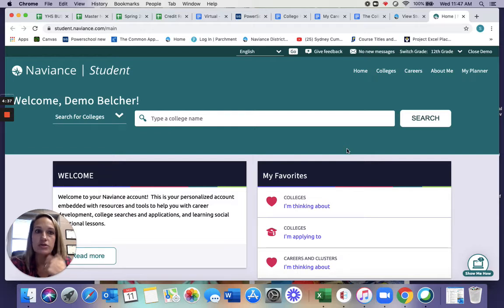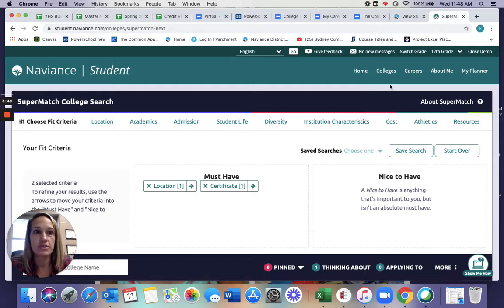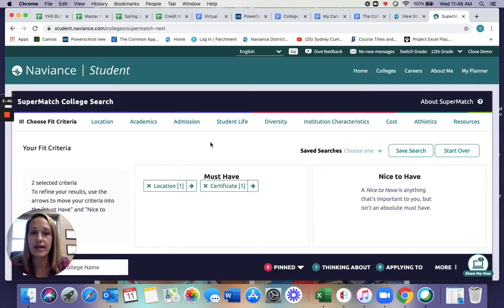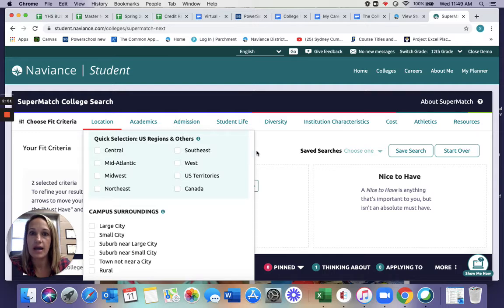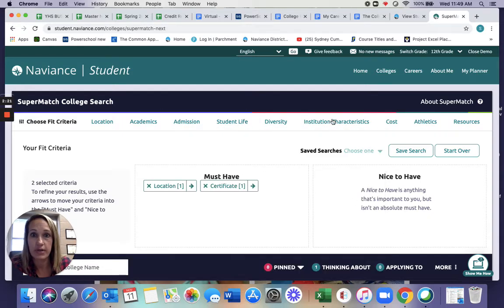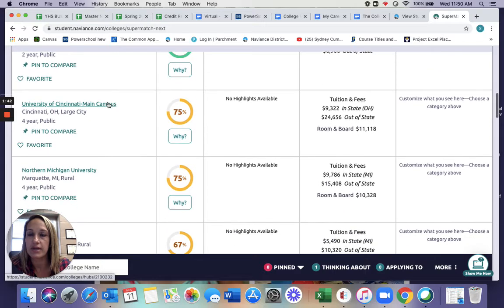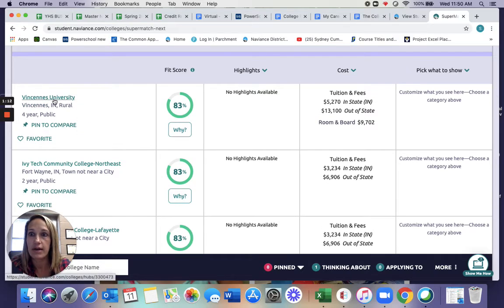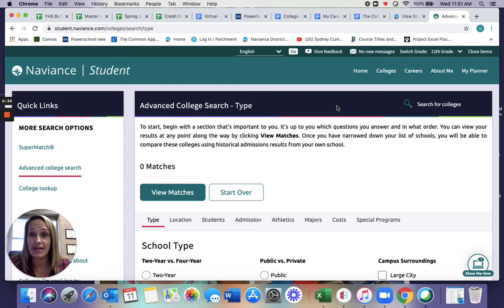College Super Match Naviance